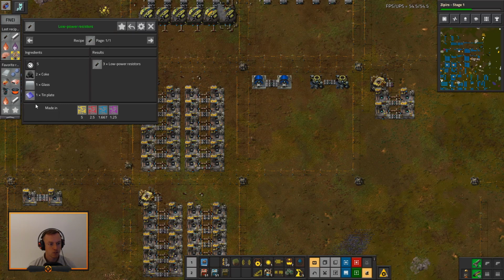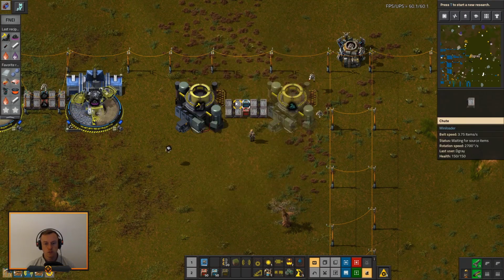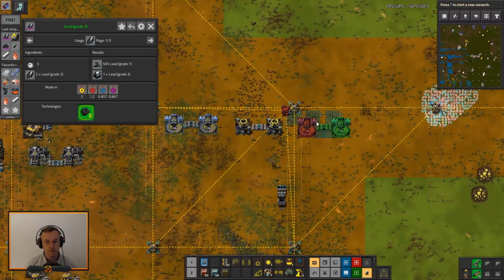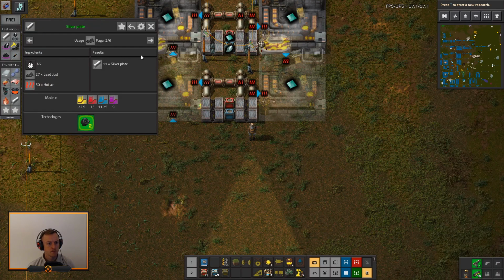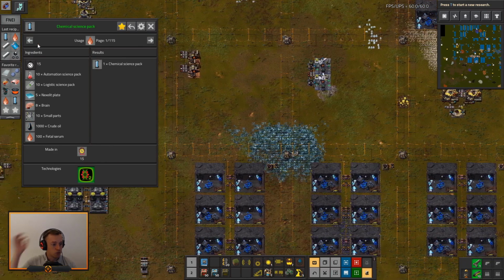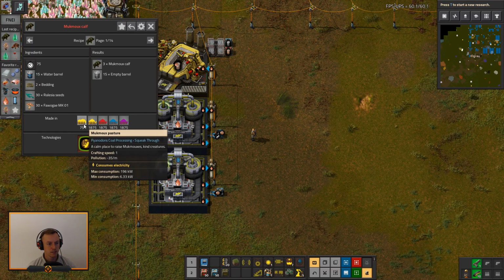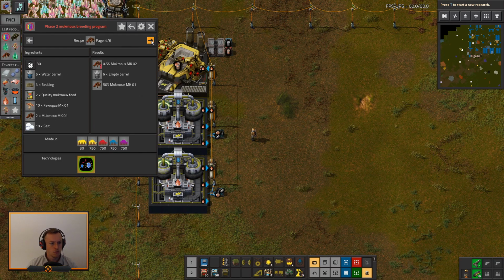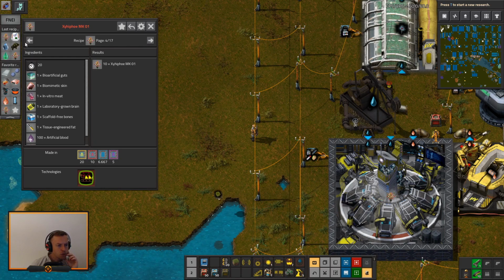Making Fetal Serum! - Pyanodon - Factorio 0.18 Live Stream Let's Play - Ep 64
In this series we will explore what most people consider the most complex modpack for Factorio… Pyanodon!
As a twist I will be live streaming all of it and 1 week after a community server will go live so you can race me for the first Rocket Launch! More information can be found on Discord Server

ModPack:
Start of episode one.